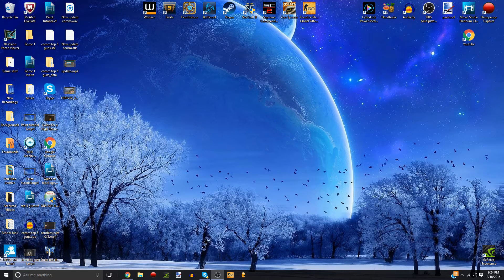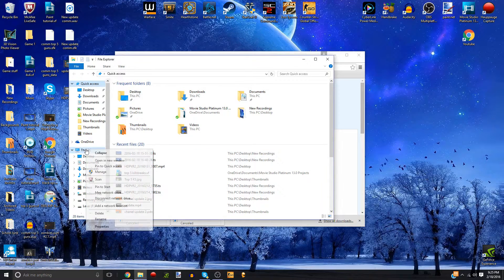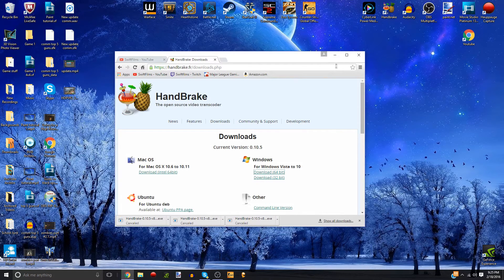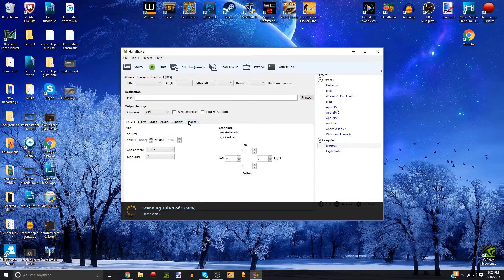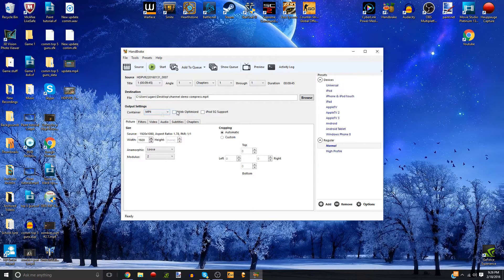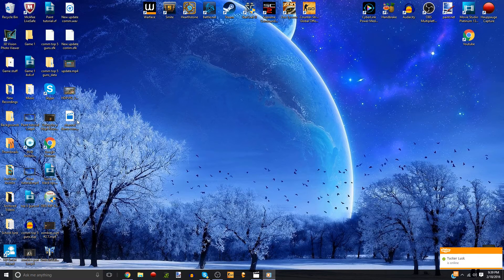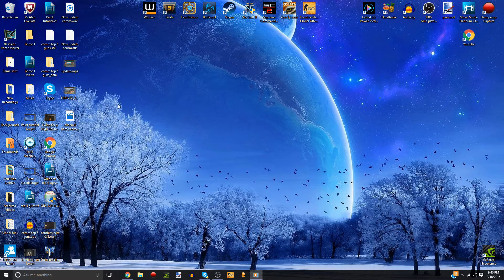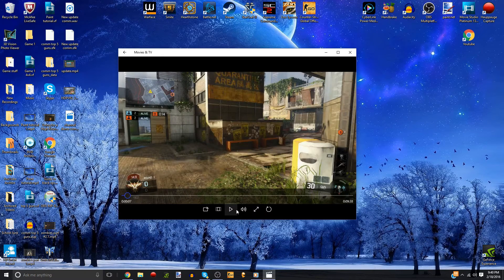HOW TO UPLOAD VIDEOS FASTER TO YOUTUBE! DRASTICALLY CUT YOUR UPLOAD TIME! (2016 Handbrake Tutorial)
Are your uploads taking an extremely long time to upload? Then this is the video for you. All you need to do is download Hand Brake and compress your files. This will speed up your uploads by hours.